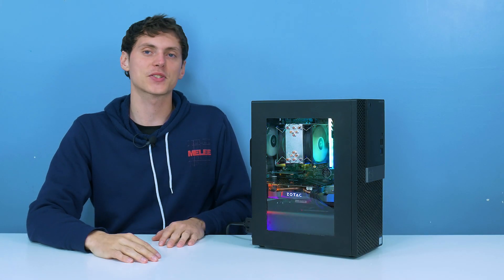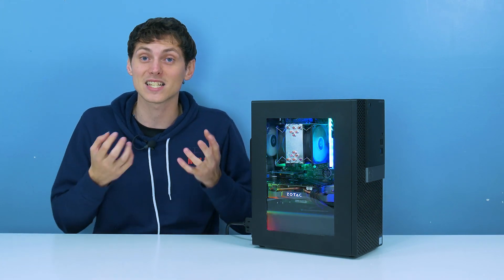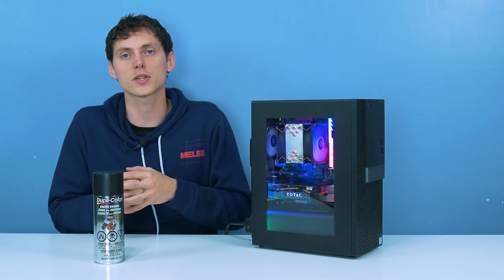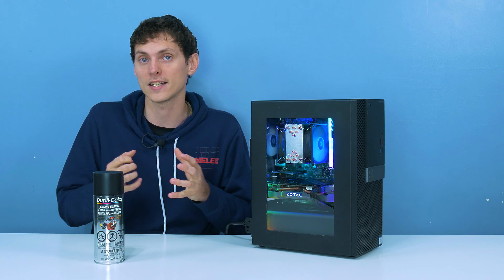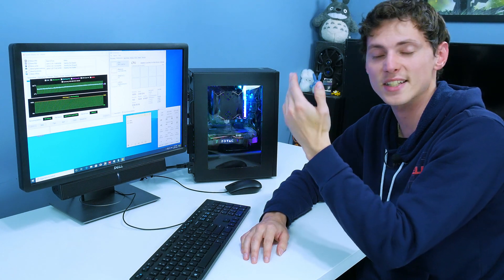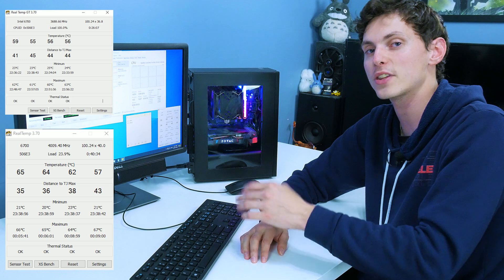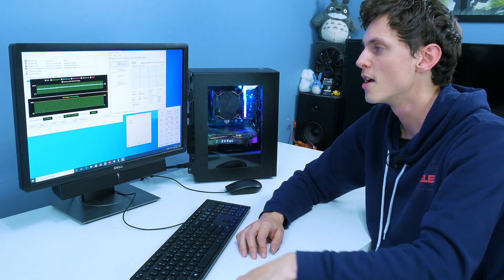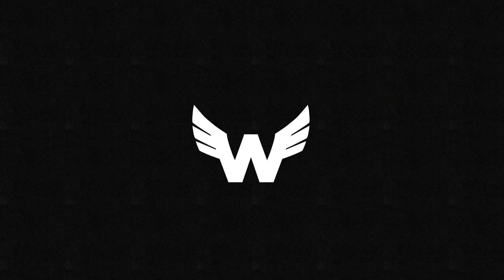Painting A CPU Cooler | DIY MOD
I've always wondered if I could paint a CPU air cooler. As an experiment, I painted my CPU cooler to see if we can paint it without losing performance! Is it okay, or not? Let's find out!

Paint used in video (Dupli Color Engine Enamel)

Dell OptiFlex Specifications:
Intel i7 6700 CPU
Random AliExpress 90mm CPU Cooler
16GB DDR3L 1600Mhz RAM (w/ EZDIY-FAB RGB Heatsinks)
Zotac GTX 1070 Ti Mini GPU
Samsung 860 EVO 500GB SSD
Corsair SF600 600W PSU
Deepcool (RGB 200 Pro) ARGB LED Strip